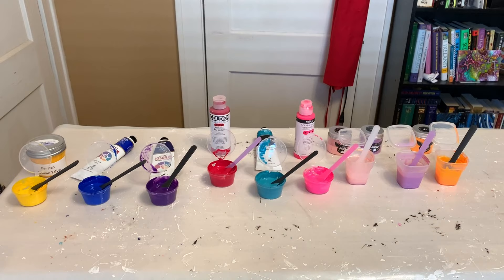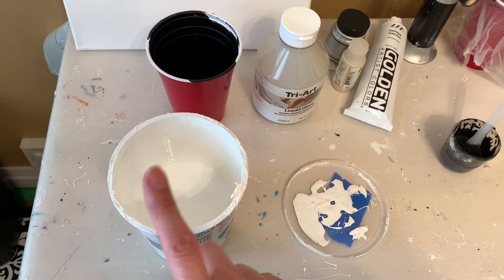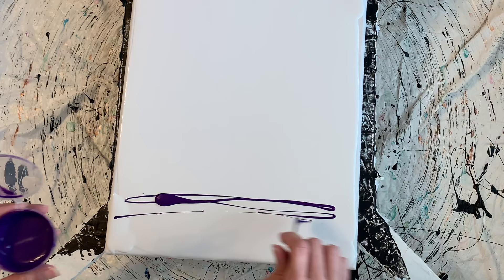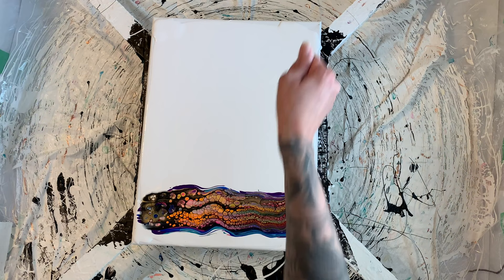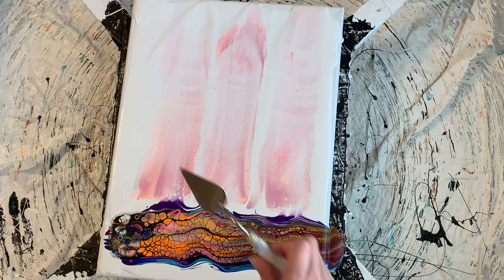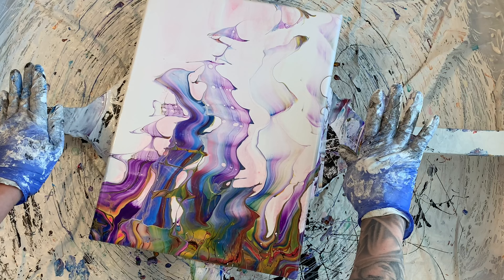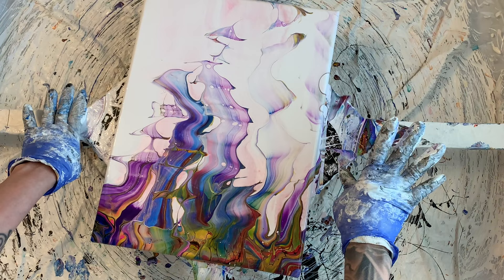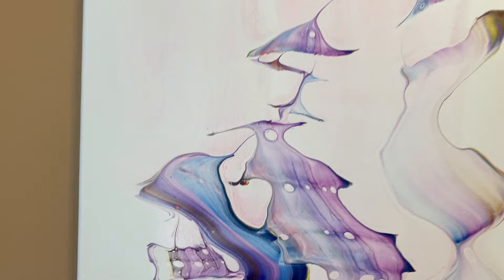#221 Rainbow Kelp Scoop & Drags | Acrylic Pour Painting | Abstract | Fluid Painting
In this video I’m using up some older paints to try out a new to me technique inspired by @nikidart I hope this video is helpful and inspiring for you and you enjoy watching this half as much as I enjoyed creating it!

PRODUCTS USED IN THIS VIDEO:

Pillow Paint:
PPG Multi-Pro White/Pastel Base in Eggshell: Found at Home Depot (off the shelf)

Pouring Medium Mixes:
Base - Dutch Boy Dura Clean Cabinet Door & Trim Base D High Gloss: Found at Menards
Alternatives: Behr 8300 Deep Base or Behr Dynasty Semi Gloss Deep Base, both Home Depot
Varnish: Jo Sonja Polyurethane Gloss Varnish: Found online at Dick Blick, Jerry's Artarama, josonja.com, The Fluid Art Co or google it

Varnish - Varathane Ultimate Polyurethane Water in Crystal Clear Gloss: Found at Home Depot, Menards, Ace Hardware, Amazon or google it

Acrylic Paints/Pigments:
This Little Piggy Pigment Golden Peach, Pinwheel & Mosh: Found
Golden Fluid Naphthol Red Medium
Vallejo Fluid Fluorescent Pink
Jo Sonja Ultramarine Blue Deep & Dioxazine Purple
Atelier Interactive Cobalt Turquoise Light Hue

PM to Paint measurement (ESTIMATE!):
1.5oz (45ml) PM to between 1/4 tsp (1.25ml) to a 1/2 tsp (2.5ml) paint to start. If too thin add a little more paint (or even a gel gloss), if too thick add a little more PM to thin more or even more of your varnish or other acrylic extender/thinner).

Cell Activator:
Atelier Interactive Pale Gold & Mars Black
Pebeo Studio Acrylics Iridescent Precious Gold

Canvas: 12”x 16” standard canvas